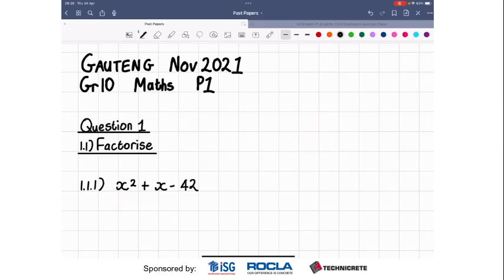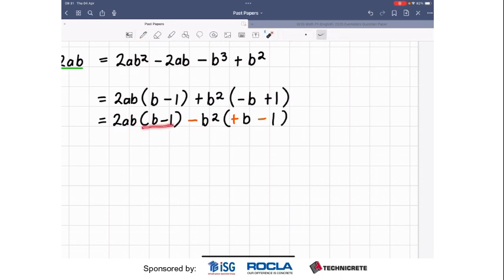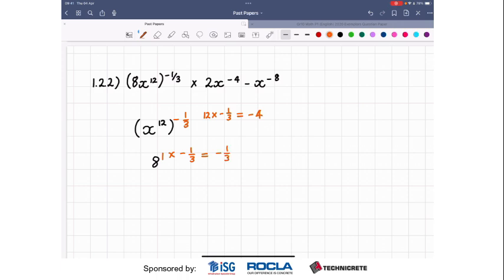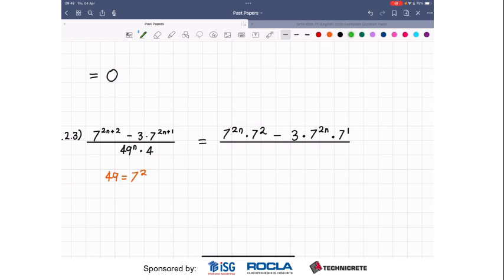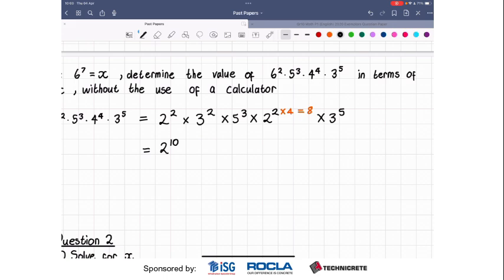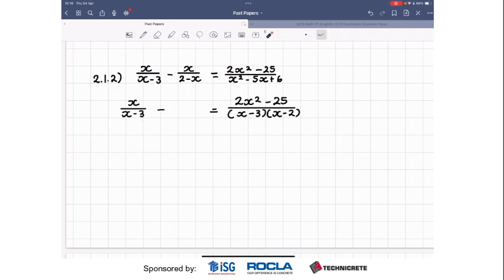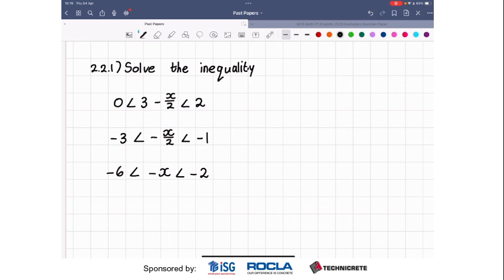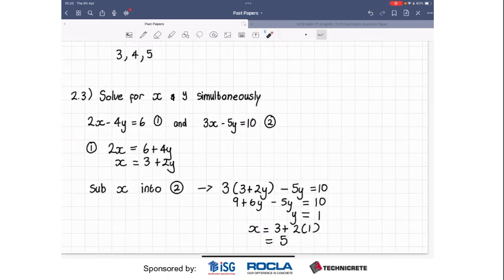GRADE 10 ALGEBRA PAPER 1 QUESTION 1-2NOVEMBER 2021DBE GAUTENG